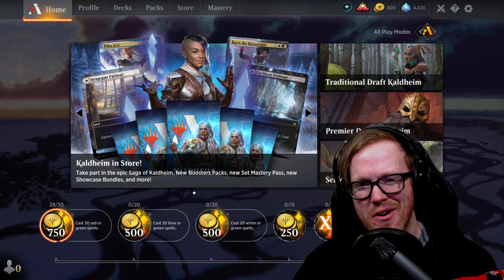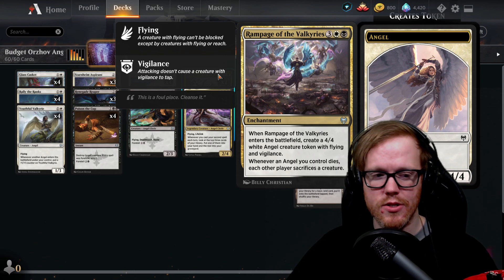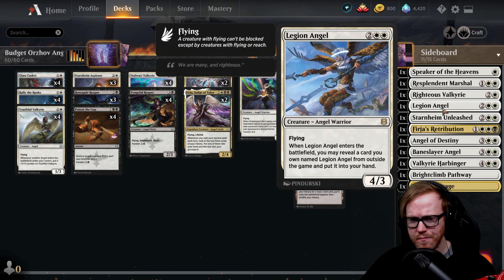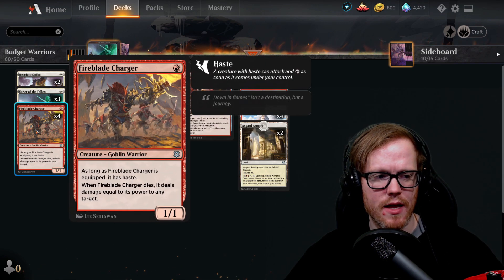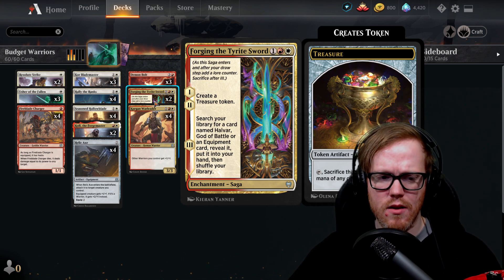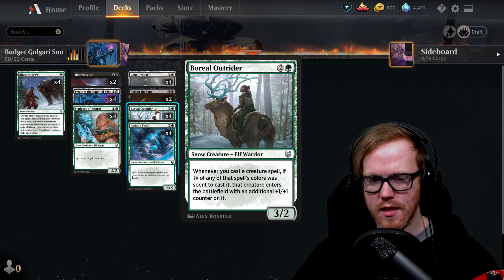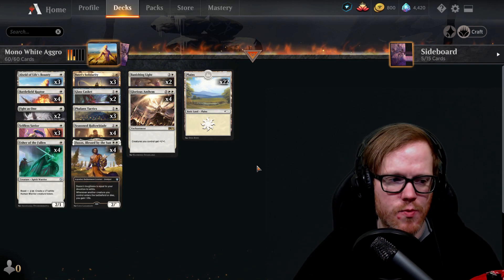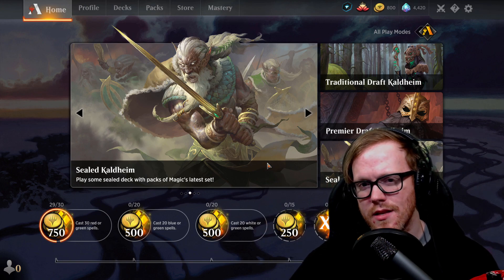MTG Kaldheim Budget Decks Standard | F2P Friendly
In today's video, we will be diving into Kaldheim budget decks standard with the release of the new set. Now each one of these decks does something a bit different. Some are decks only containing cards from kaldheim while others take budget decks and adds the new cards to them. Most of these contain no more than 4 rares that you may need to craft outside of common and uncommons, and some may contain cards you get from the starter decks themselves.

Timestamps:
Intro: 0:00
Orzhov Angels: 0:35
Boros Warriors: 14:19
Golgari Snow: 23:02
Mono-White: 29:52
Outro: 34:27

Socials